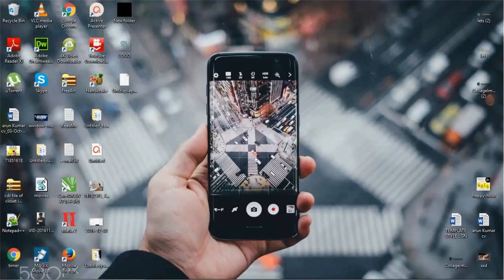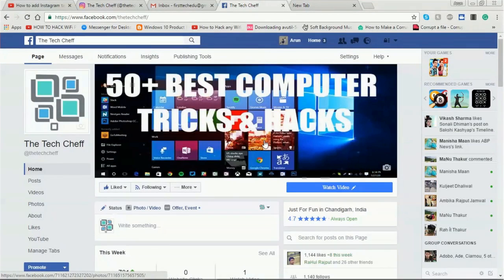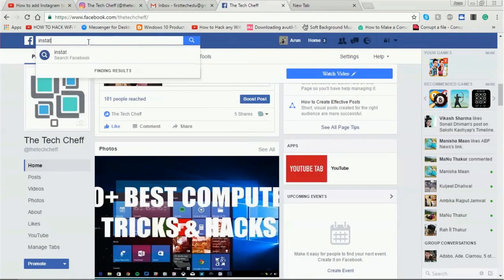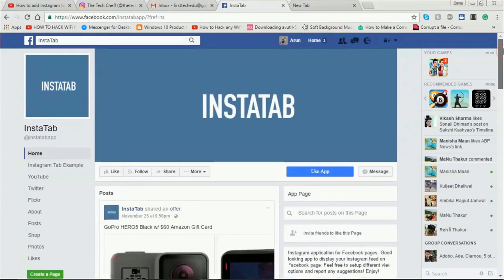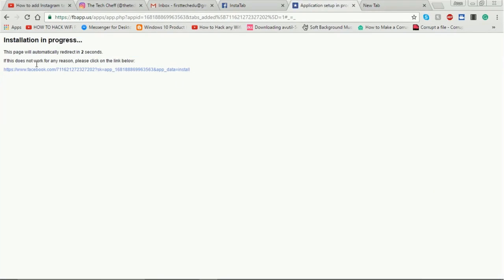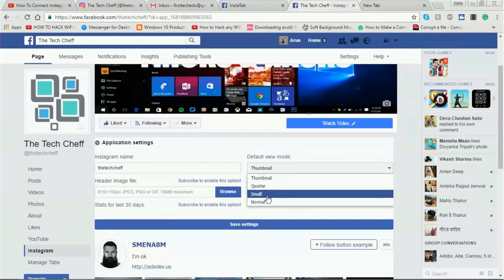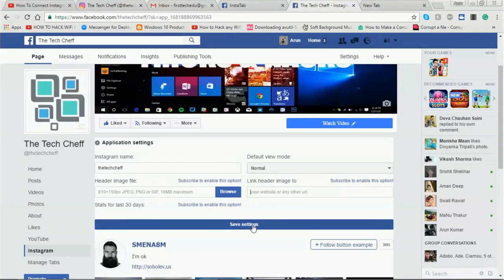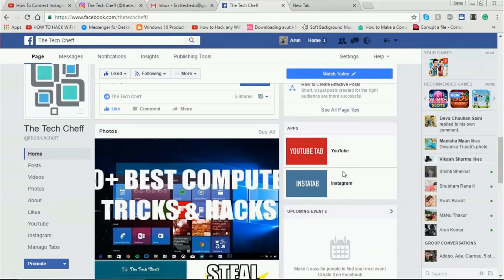How to add Insta tab on Facebook page - 2020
How to add Insta tab on Facebook page. In this video tutorial we teach you how to use insta tab on your facebook page and how its useful to your social media promotion. Must watch this video to increase your traffic to your social media page.

thetechcheff